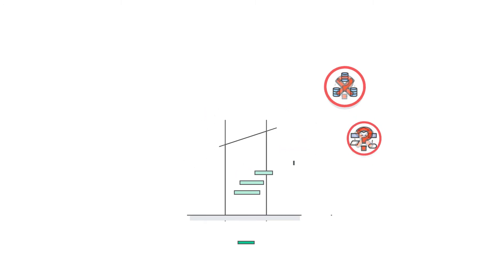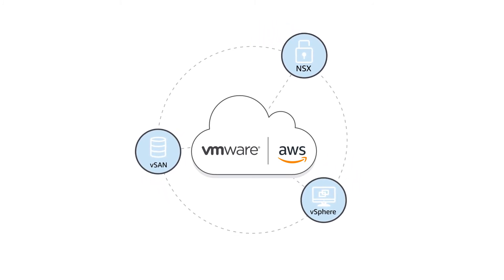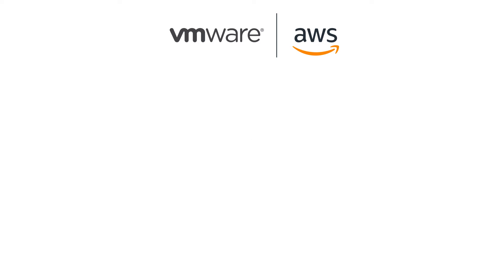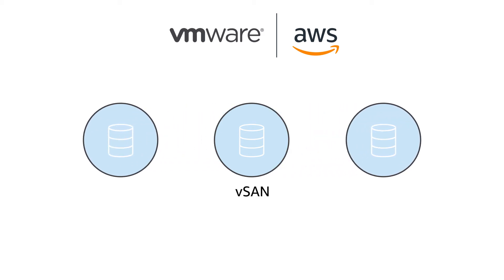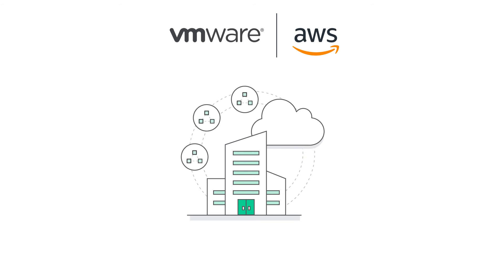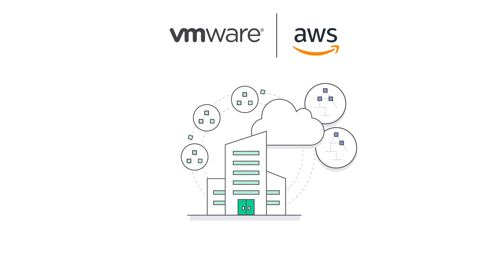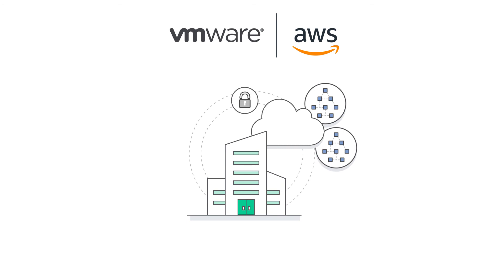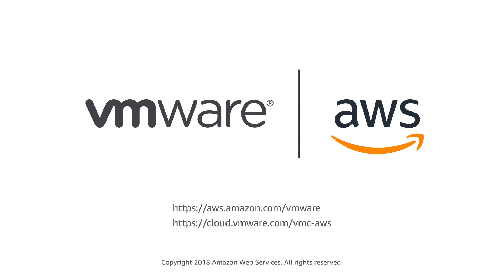Combine the Flexibility of AWS Cloud With Your On-Prem Oracle Rac Workloads With VMware Cloud on AWS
Combine the power of your on-premises Oracle RAC solution with the flexibility of the AWS cloud?